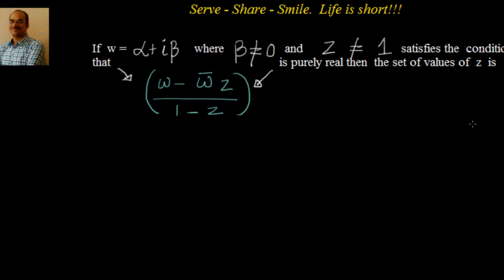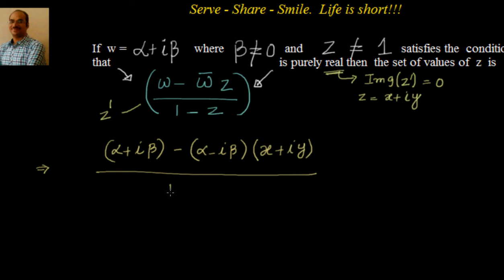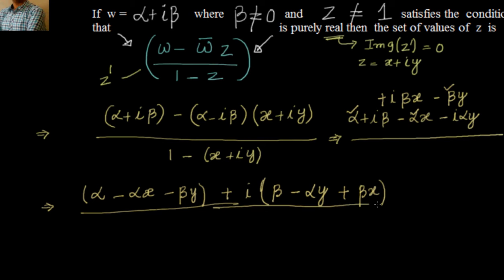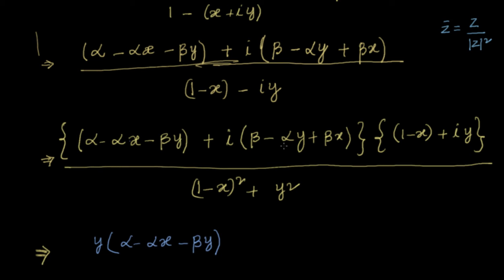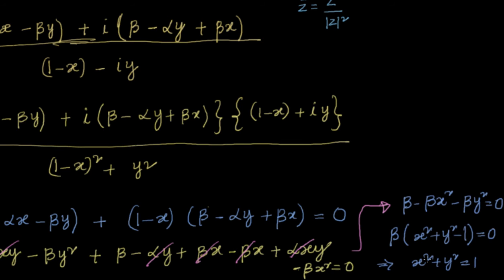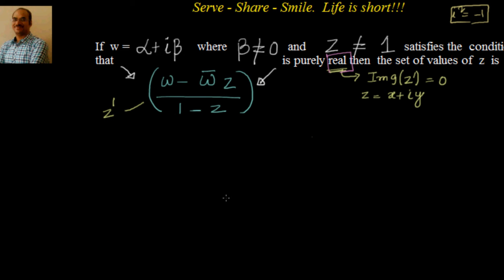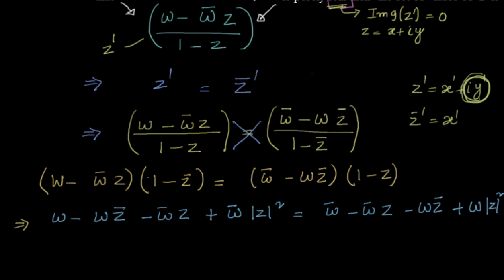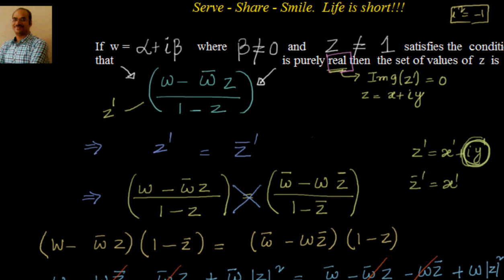Complex numbers: IIT 2006 - The set of values of z is